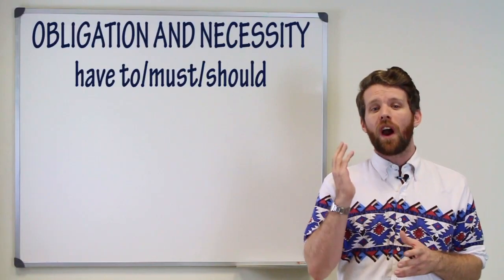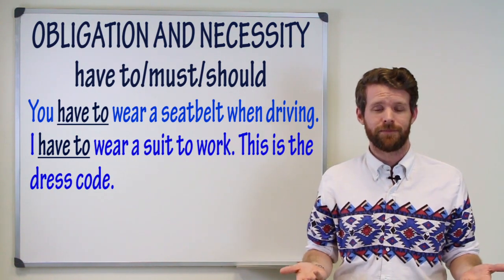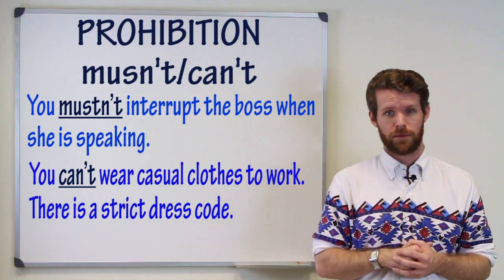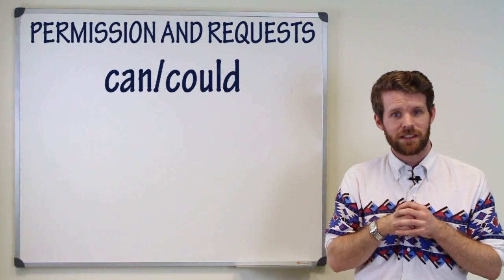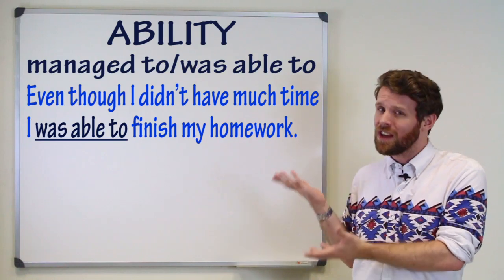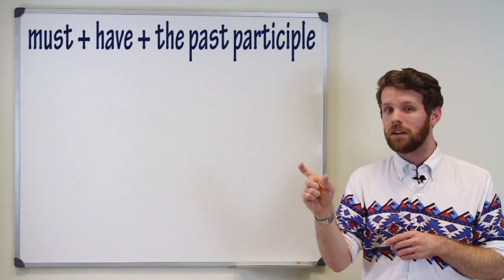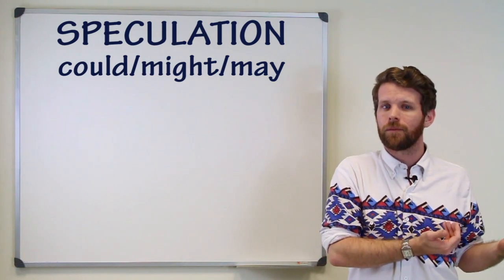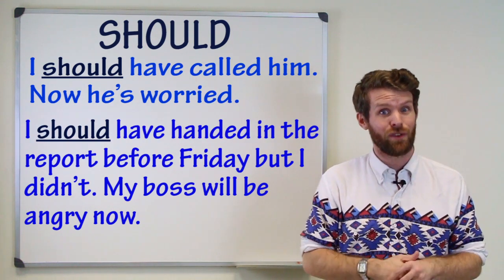Pre-Advanced Lesson 3